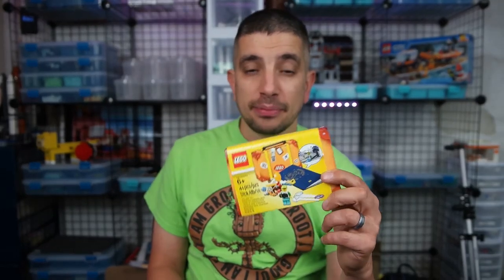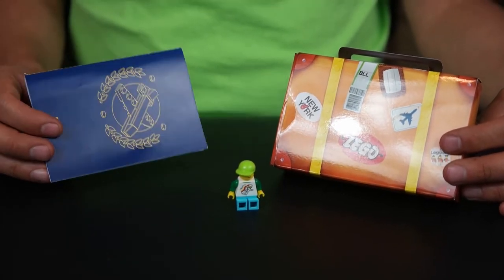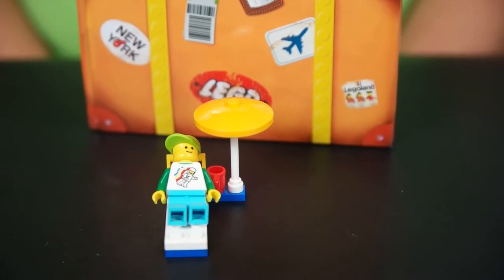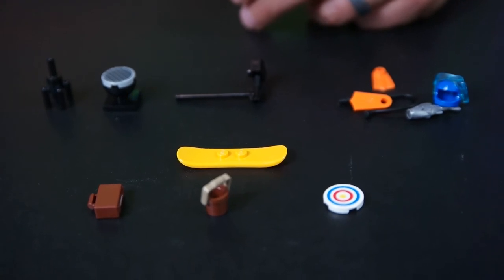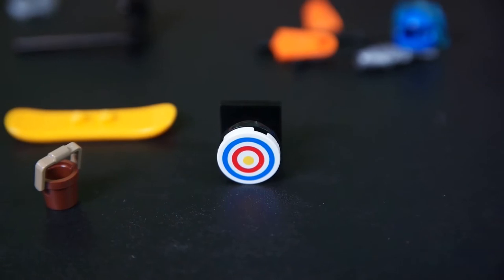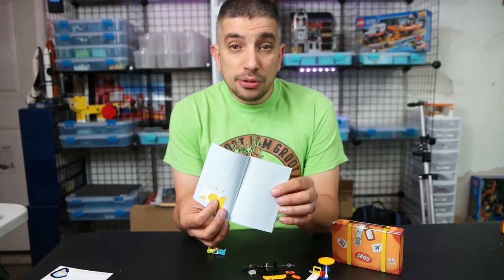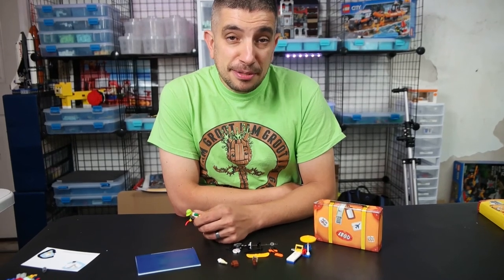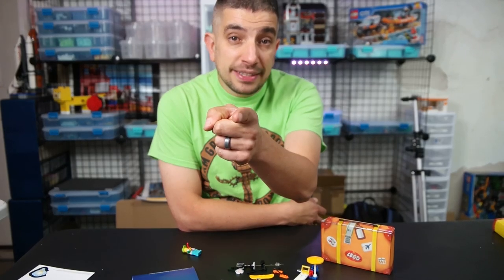Lego - Travel Pack - Passport - Reaction and Thoughts